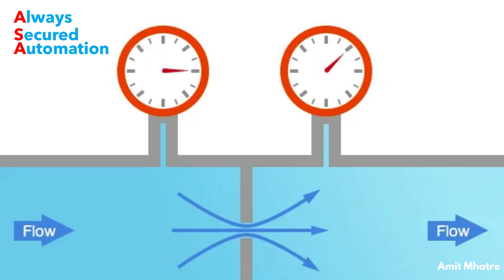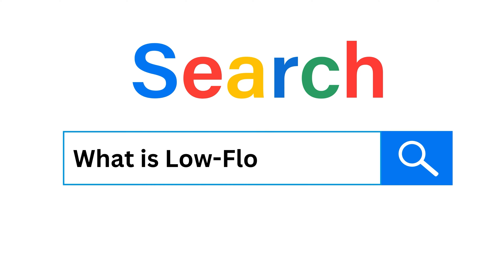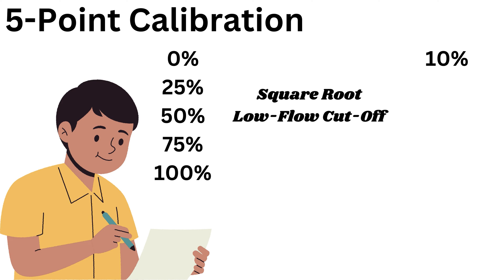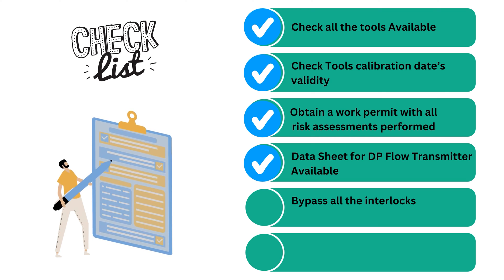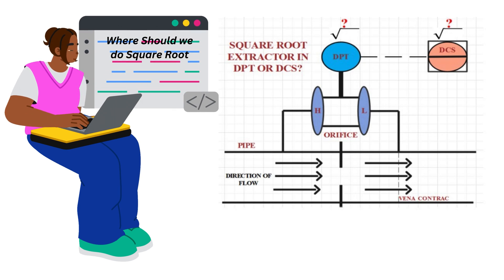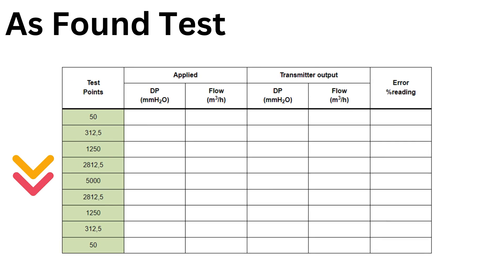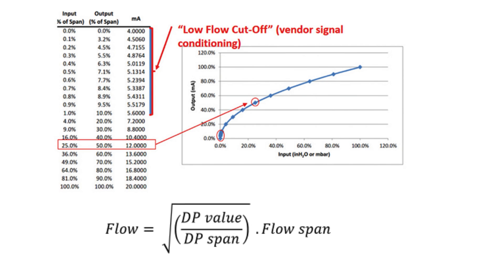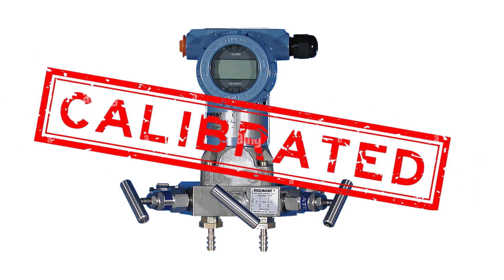How to Calibrate Differential Pressure Flow Transmitter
Learn how to calibrate a differential pressure Flow transmitter in this easy step-by-step guide. Calibration is crucial for accurate measurements in industrial processes.
What is Zero Trimming and Span Adjustement
where to configure Square root extraction

Find below more video on different Topics